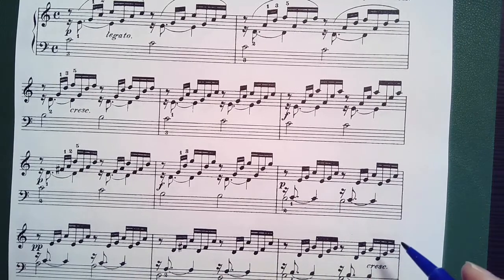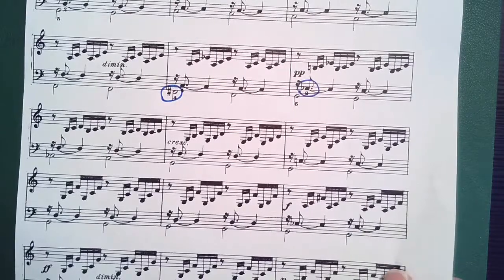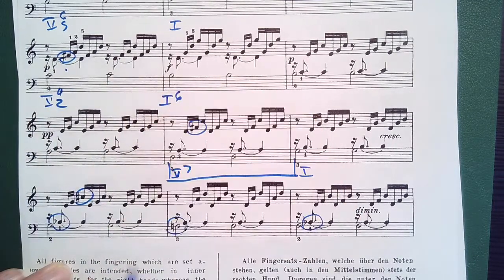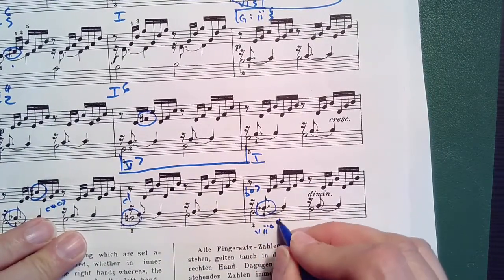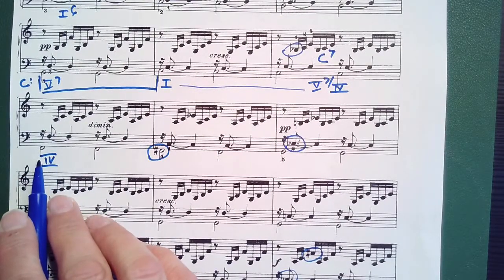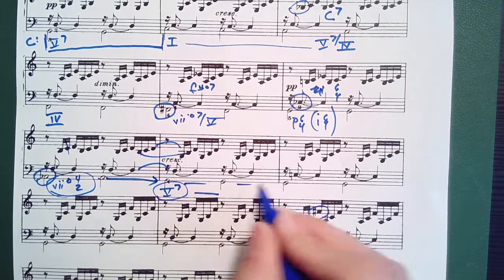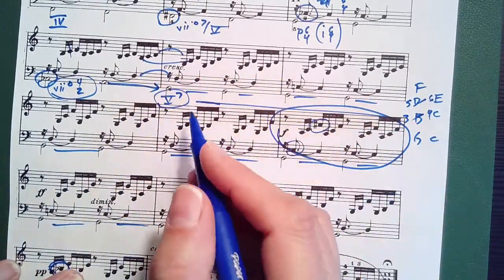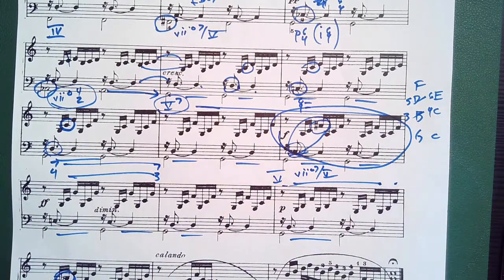Bach C Major prelude WTC vol 1: overview